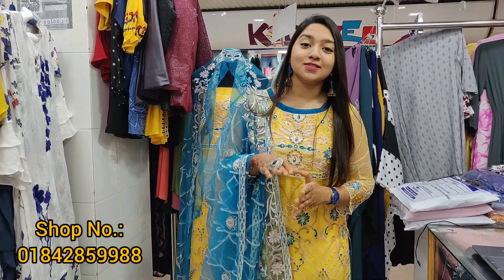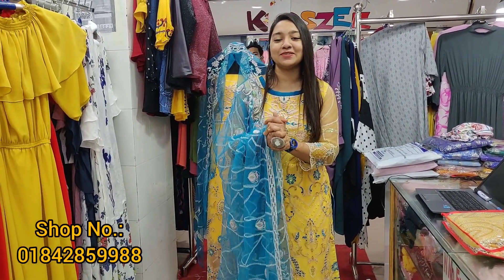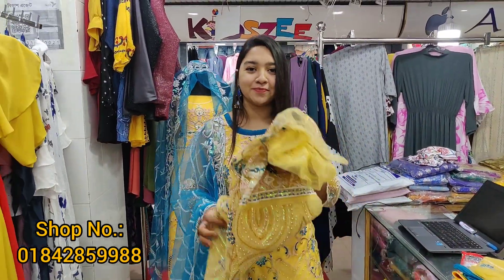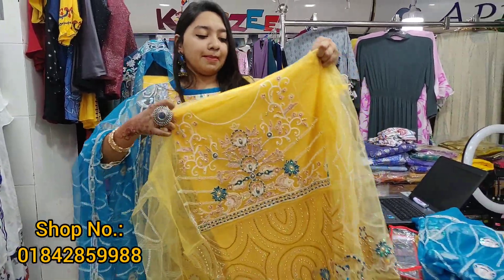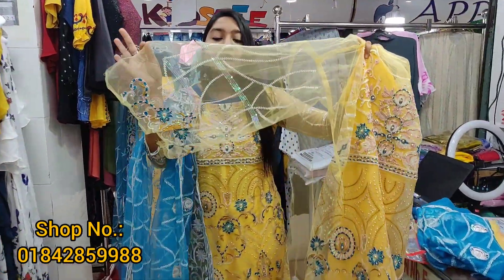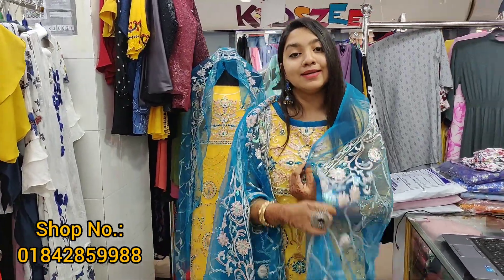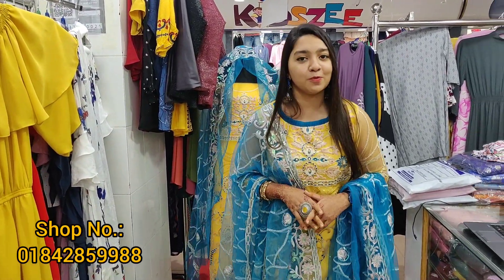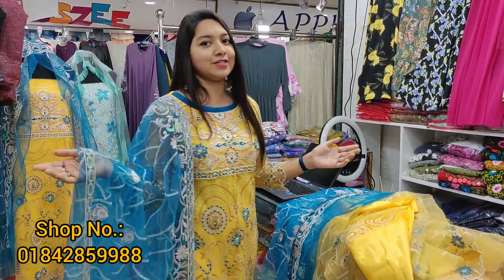Mango Bar!!নতুন ড্রেস কিনুন অফার দামে 😍 Most Beautiful Indian Version party wear 💃Wedding Dress